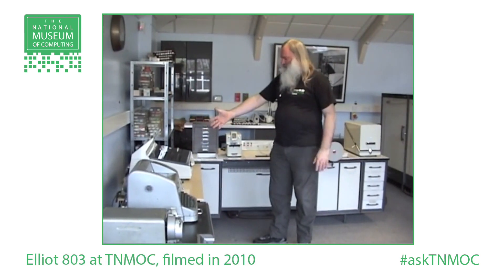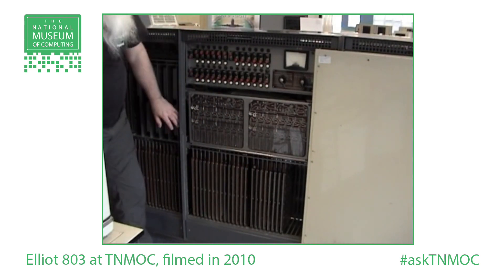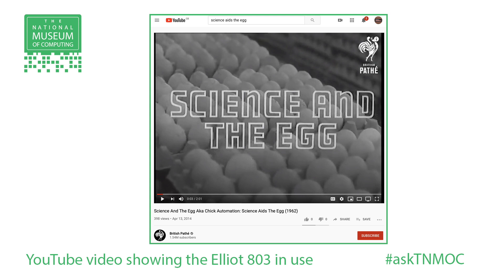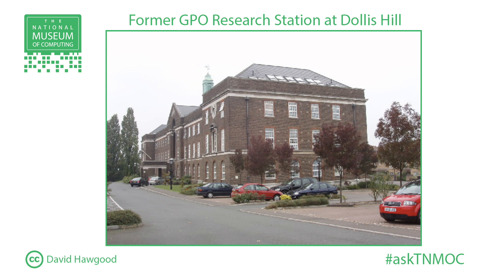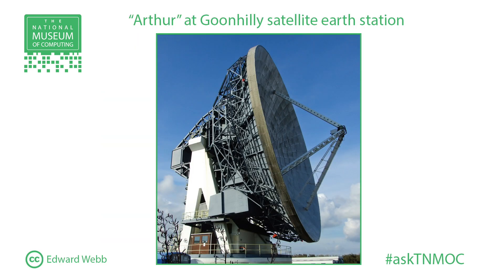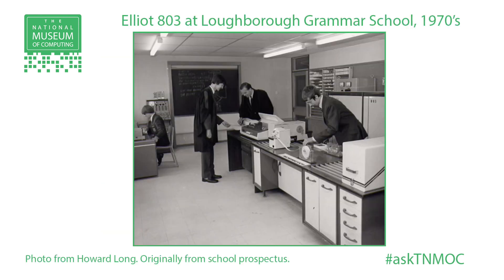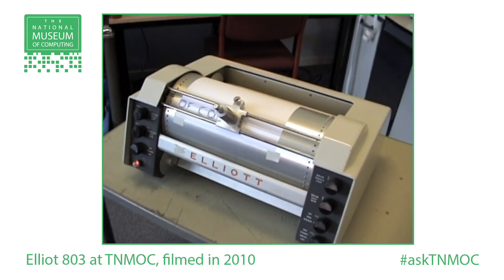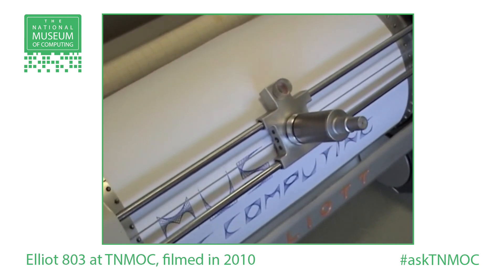Ask the Experts | FAQs | The Elliot 803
The National Museum of Computing at Bletchley Park houses a unique collection of computers. Our expert team have maintained, restored and rebuilt some of the most important systems in Britain's business, war-time and personal computing history.

Our team are often asked questions about our collection by visitors. In this video, Peter discusses his most frequently asked question about the Elliot 803.

Photo Credits:
"Arthur" at Goonhilly: photo Edward Webb from Wikimedia Commons

Dollis Hill former GPO building: photo by David Hawgood from Wikimedia Commons

Elliot 803 at Loughborough Grammar School. Photo from Howard Long. Originally from the school prospectus.